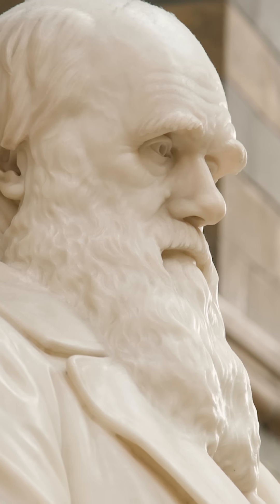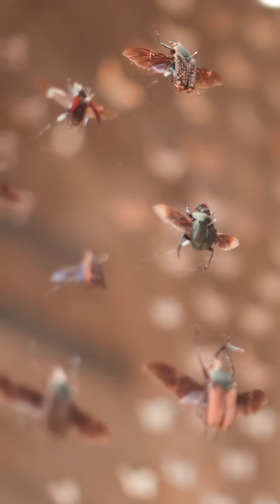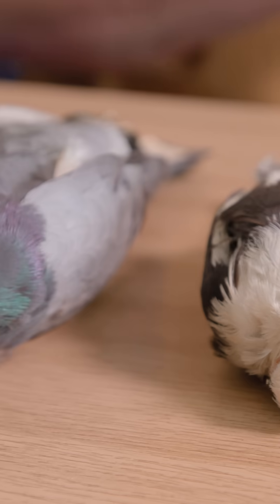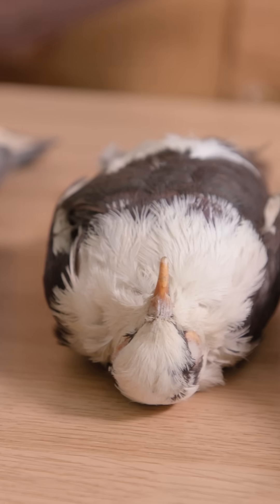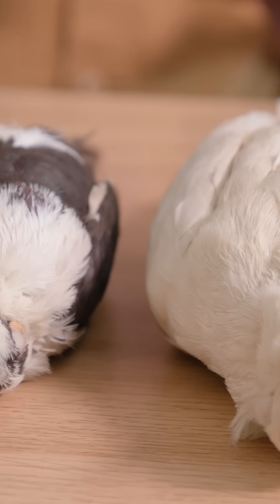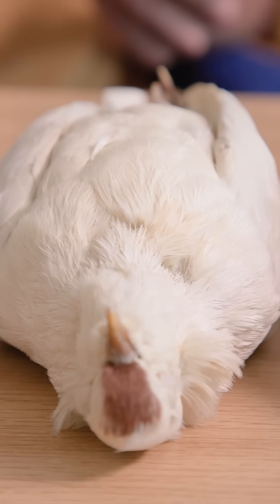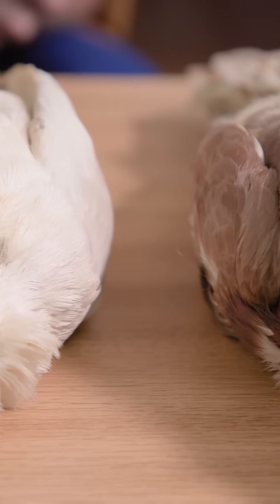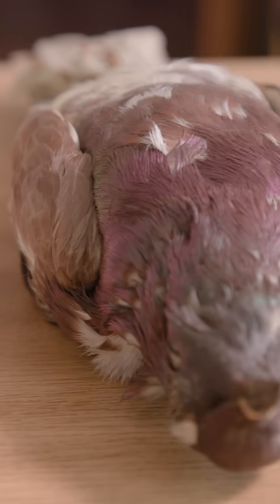How did Charles Darwin discover evolution?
What do you know about Charles Darwin’s incredible life? He is history’s most famous biologist, who transformed the way we think about the natural world.

Join Alison Shean as she dives into Darwin’s world using specimens from the behind-the-scenes collections in the Natural History Museum and our site in Tring.

Finches have gone down in history as the birds who inspired Darwin's theory of evolution, but his pigeons were far more influential. In this week’s episode, Alison meets the pigeons who made such a huge impact on science and asks the important question ‘What is natural selection?’

As his legacy lives on at the Museum, we’re still learning new things from specimens Darwin collected many years ago. In this series, you can meet the scientists who look after some of the most important animals in history.

Catch the full episode by clicking the link above 👆